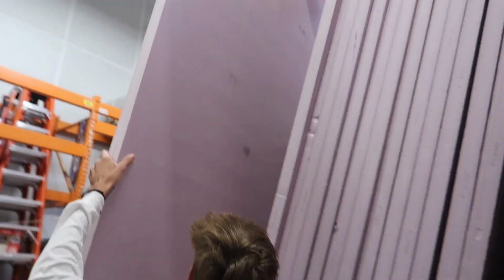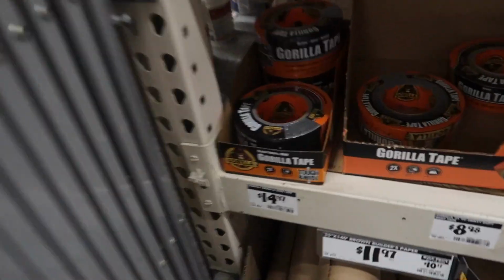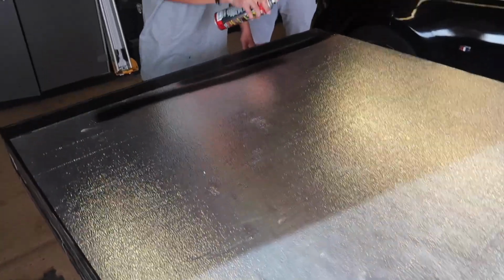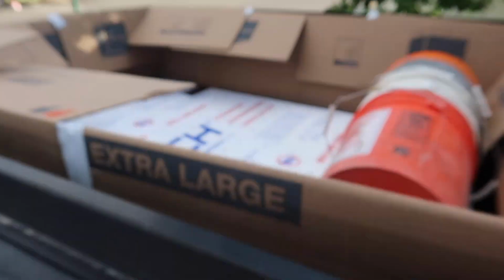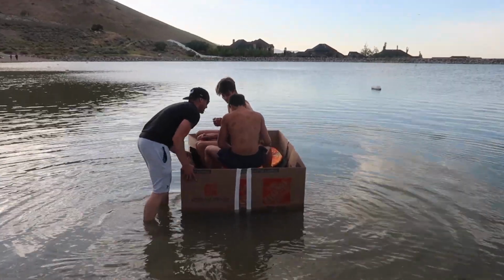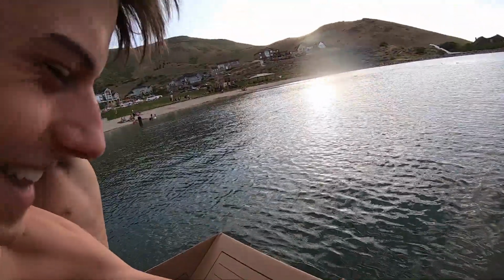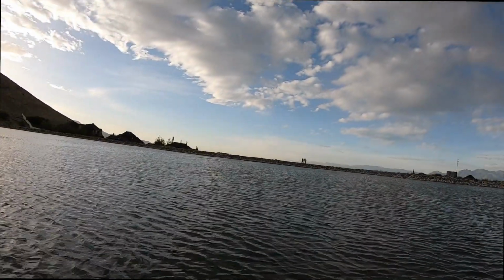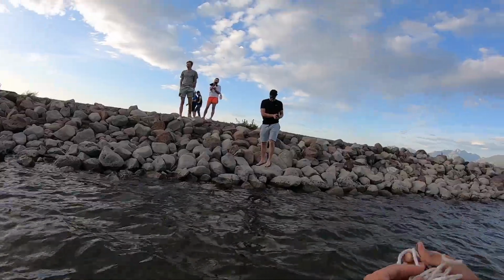HOMEMADE BOAT ACROSS A LAKE!! (INSANE)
In todays video we attempt to make a boat out of supplies from home deopt, and sail across the entire lake!! I also have a huge special announcement!!

I started my channel in December of 2016 to show the things I do throughout my life and to help inspire others to follow their dreams and know that anything is possible.

GOT MERCH!?

REACH ME BY MAIL:
Carson Johns
1878 W 12600 S #412